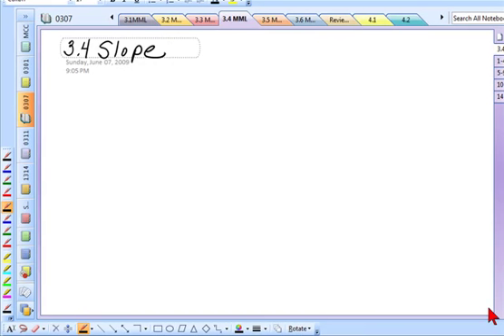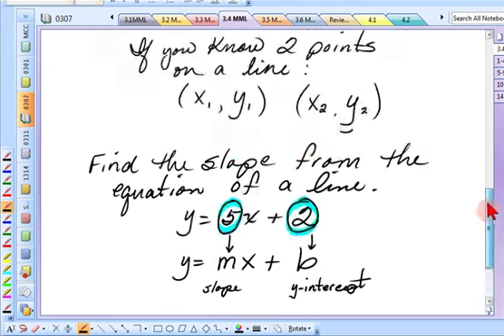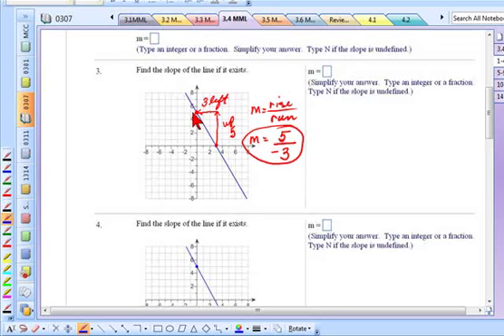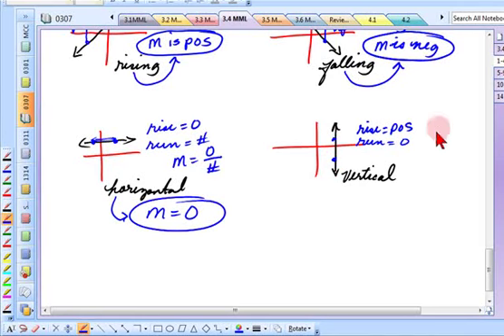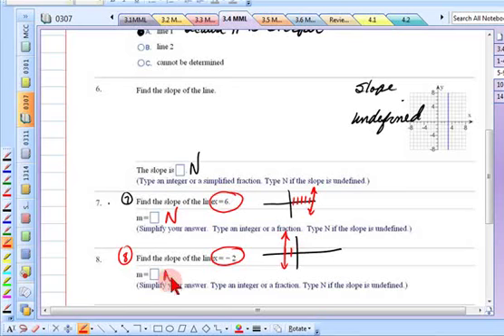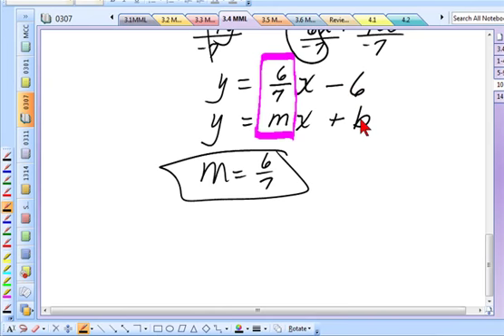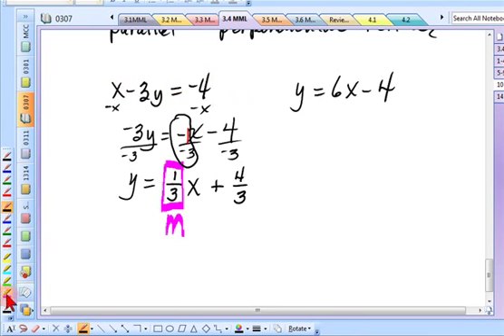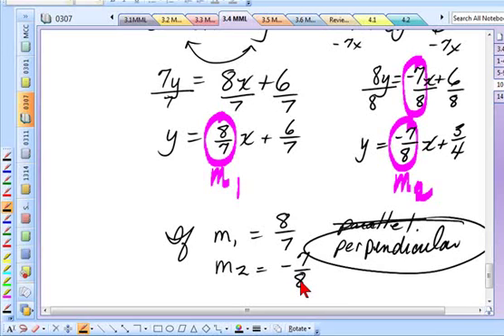307 3 4